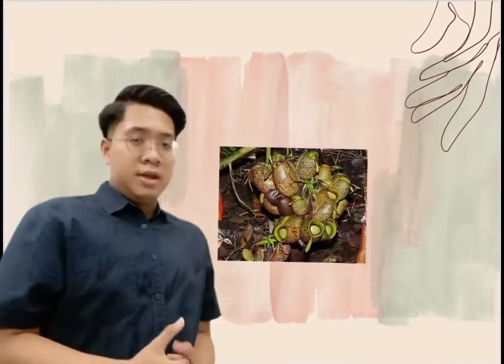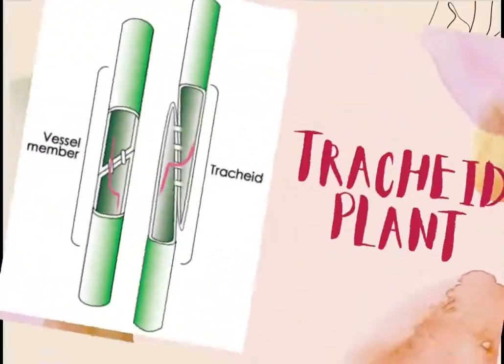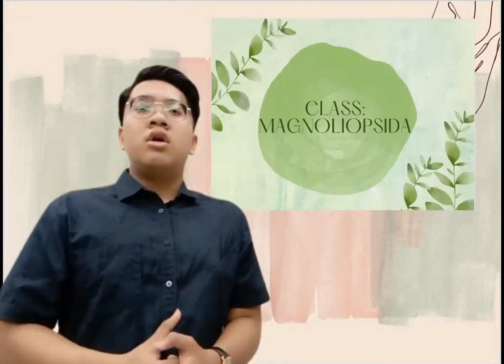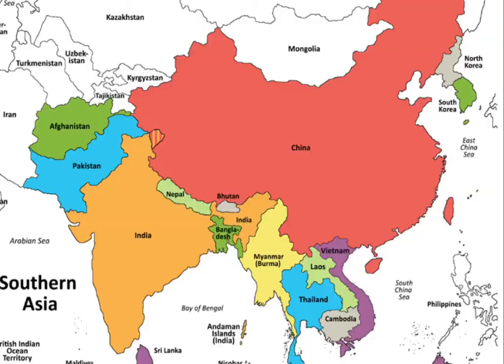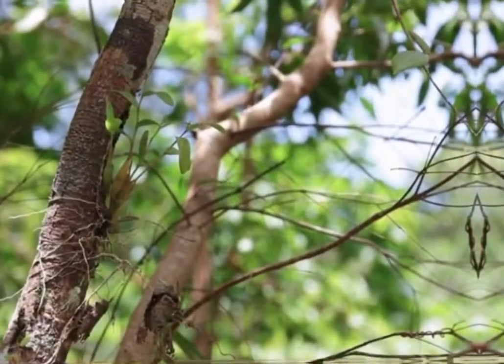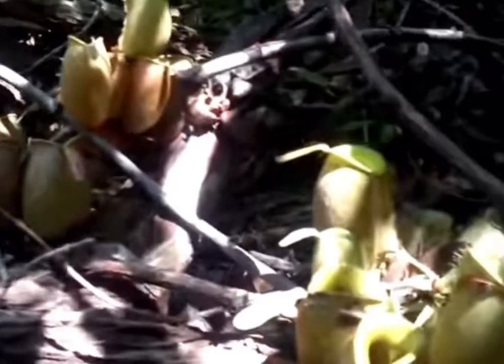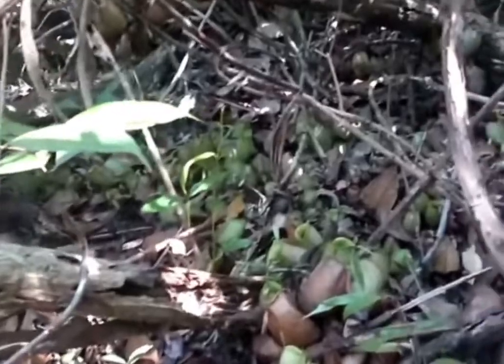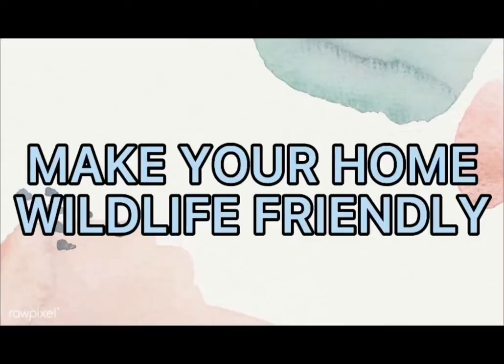Nepenthes ampullaria is an ENDANGERED SPECIES 😲 ?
Assalamualaikum and hye everyone
Thank you for click and watch this video!
We proudly present to you guys our final BIO460 video regarding Nepenthes ampullaria 😊
Thanks to all the people who had been involve in the making of the video.
Special thanks to Madam Sarah, our beloved lecturer who had been guiding and keep supporting us until the end.
Much love from us ❤️